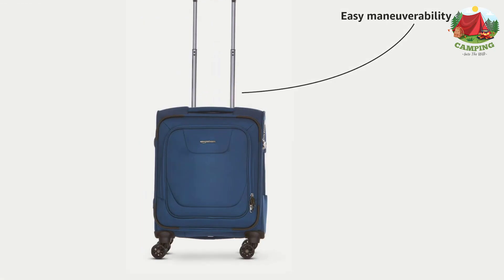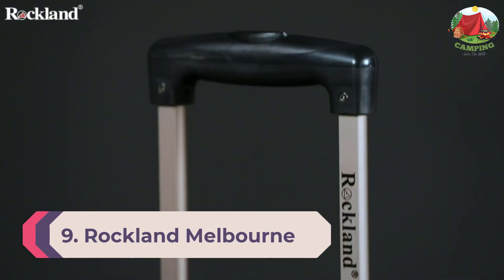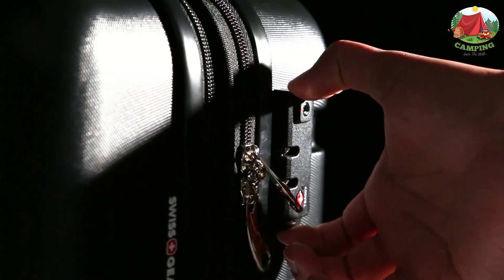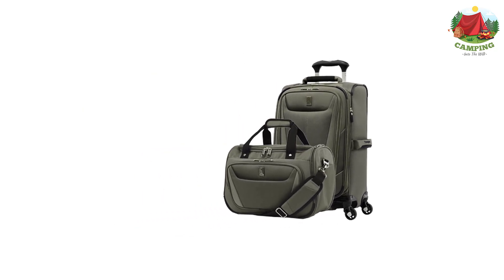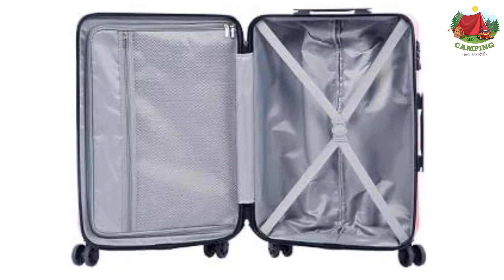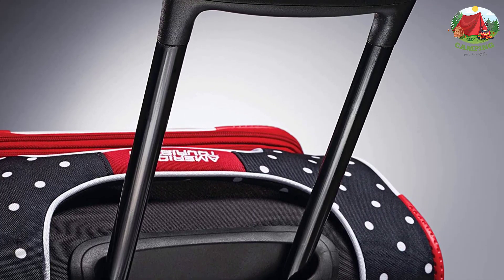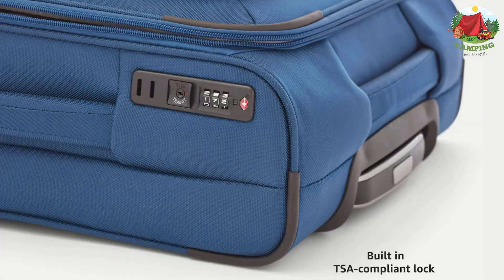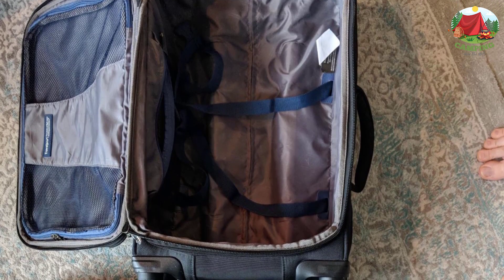10 Best Luggage Set 2022 - Best Carry on Luggage Picks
This video helps you to find out the best luggage set 2022 on the market. So Get Your the best luggage set from here
best luggage sets 2022 - best carry on luggage